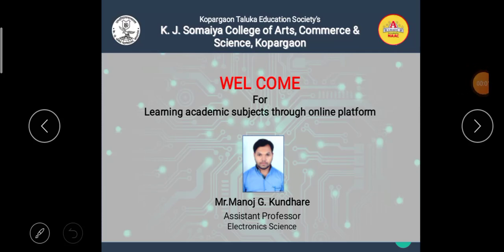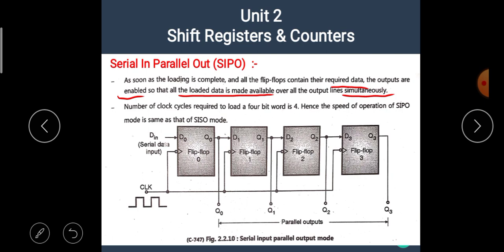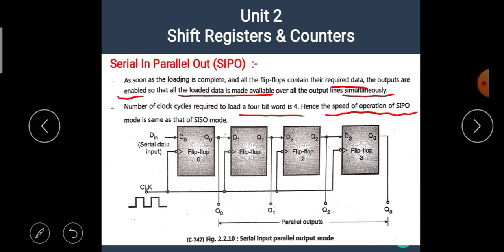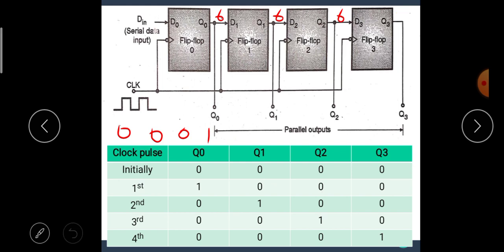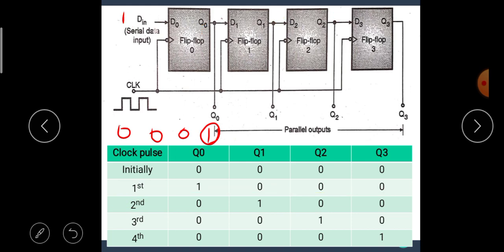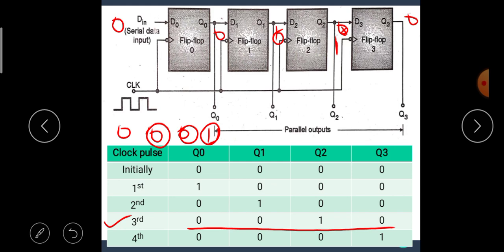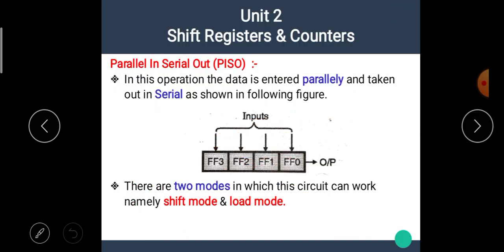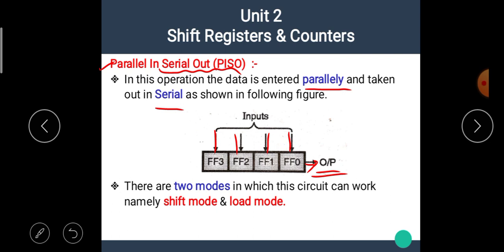FYBCS | Computer Organisation | L 5 | Shift register | SIPO & PISO shift register